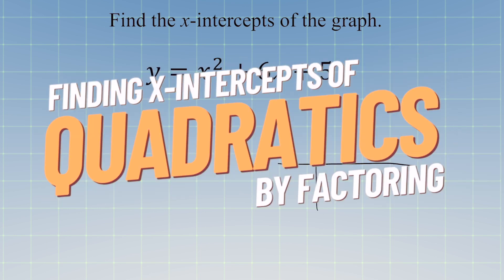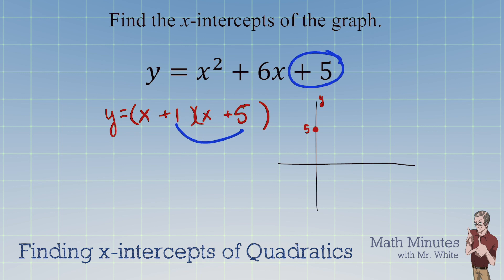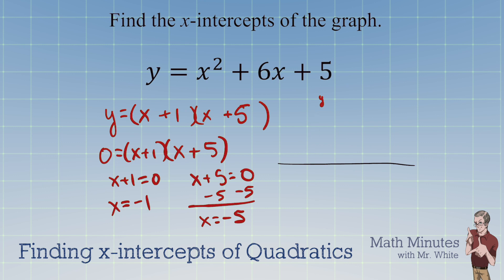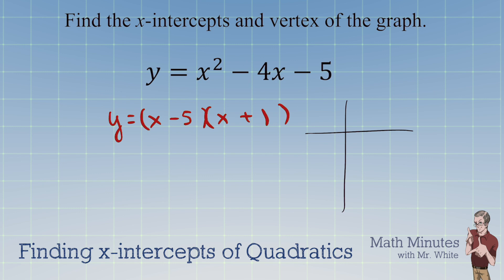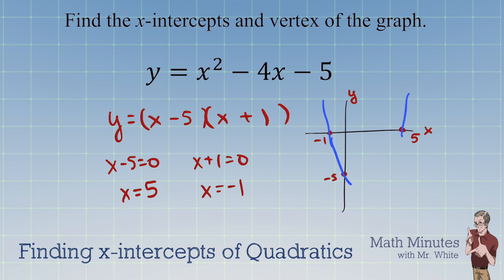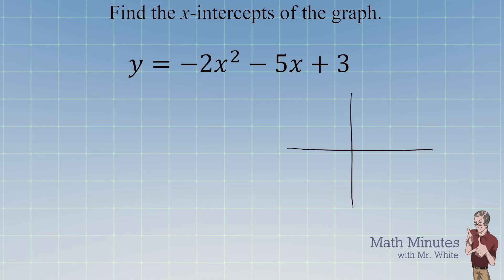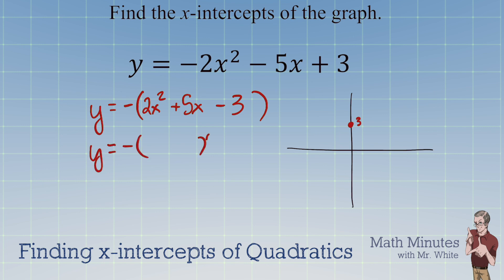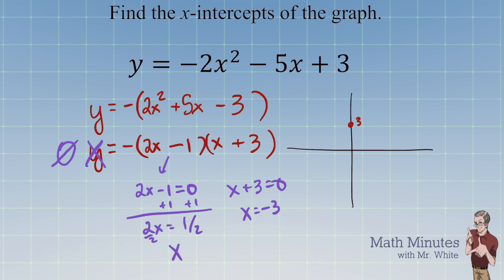Factored Form of a Quadratic (Find x-intercepts of the parabola)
Through factoring and using the zero product property, you can easily find the x-intercepts of the quadratic graph (a parabola).   Combine that with the y-intercept, finding the axis of symmetry, and finding the vertex, you can create an accurate sketch of the graph.